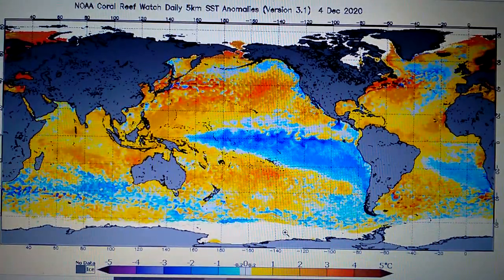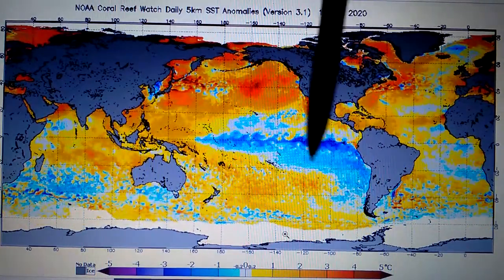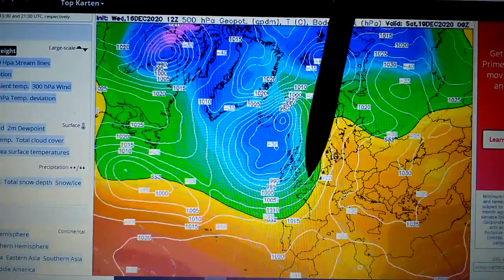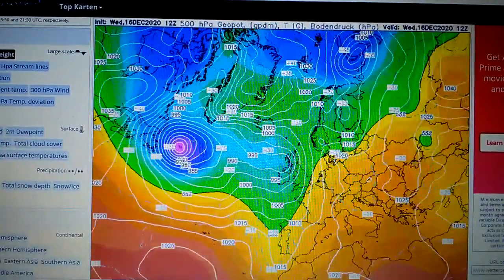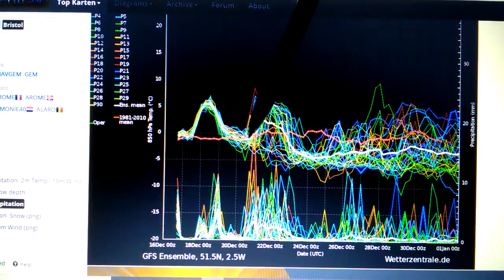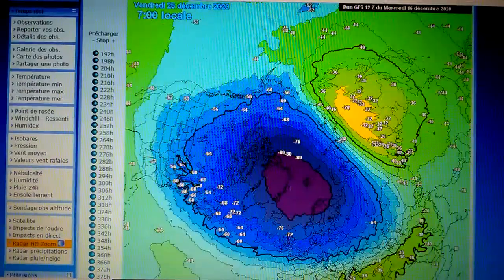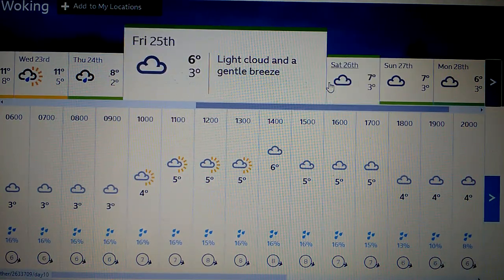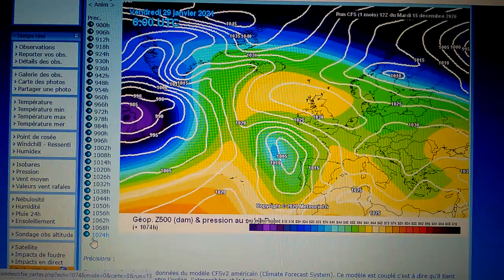NEXT WEEK'S COLD SNAP WEATHER FORECAST UK 2020.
TALK ABOUT UPPER GLOBAL SEA TEMPEATURE. AND THE FUTURES WEATHER BEING VERY COLD WITH THE RISK OF A BEAST FROM THE ESAT. COMING OVER NORTH EASTEN EUROPE AT THE END OF THE YEAH OF 2020 DECEMBER FOR THE UK. NO JOKE.